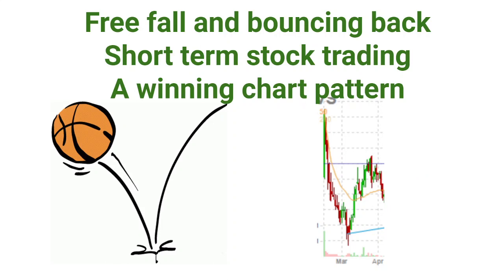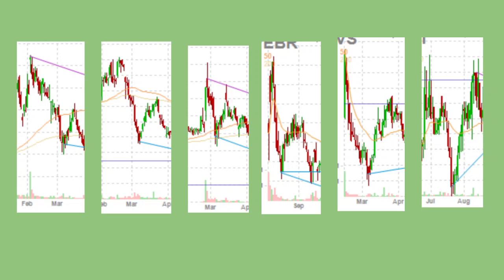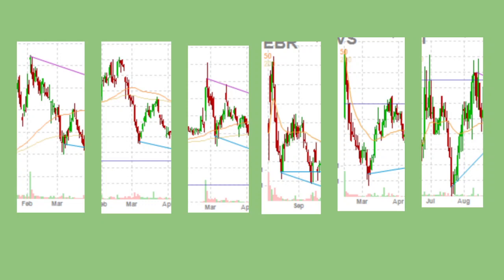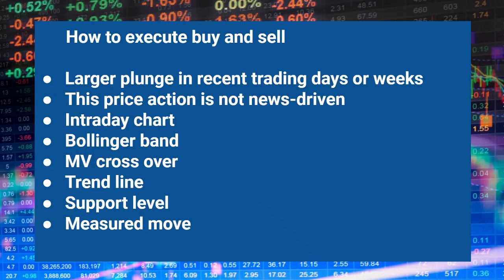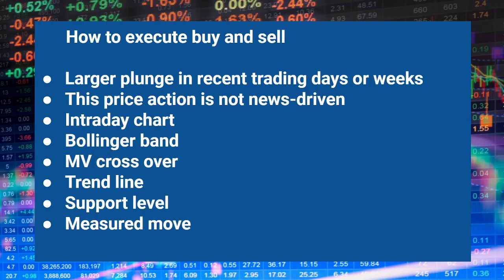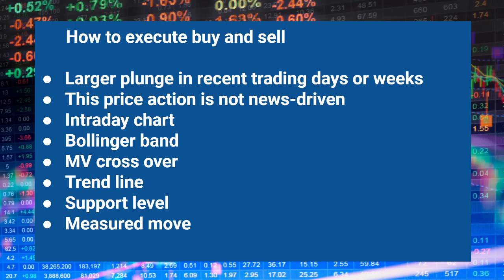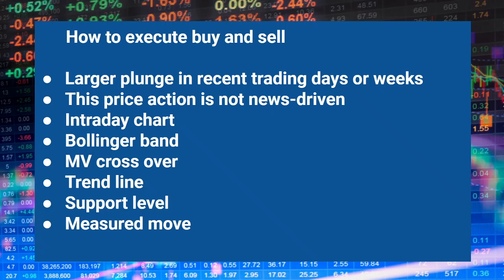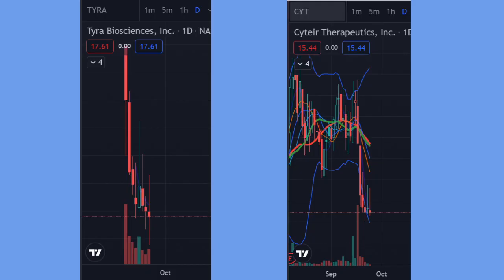Free fall and bouncing back Short term stock trading A winning chart pattern: CYT, TYRA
Real time notes
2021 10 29: CYT, triangle wedge, bullish sign; TYRA, great, not done yet

Stock trading recap, chart technical analysis, stock recommendation, tracking Reddit SPX SPY NIO TSLA EFOI DIDI BITCOIN ARKK, PLTR, PATH, TMC, GREE